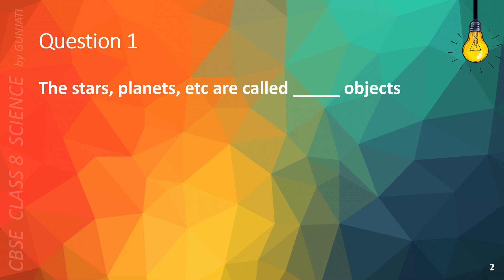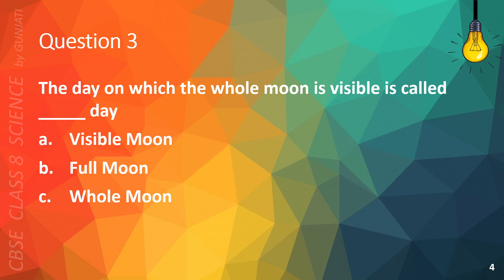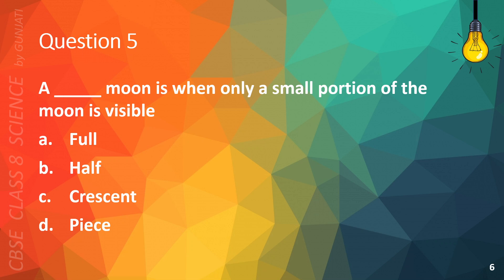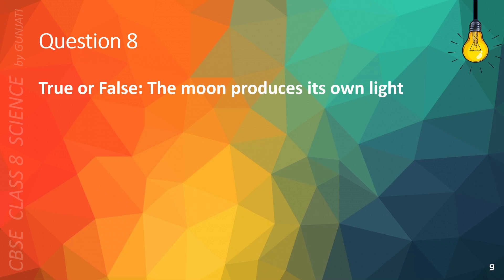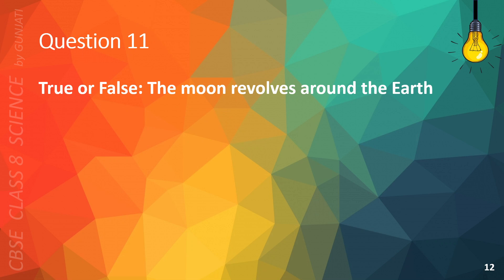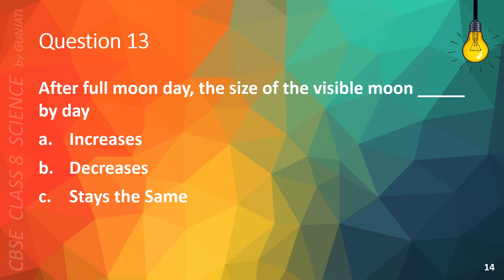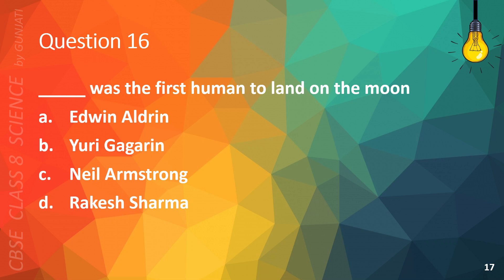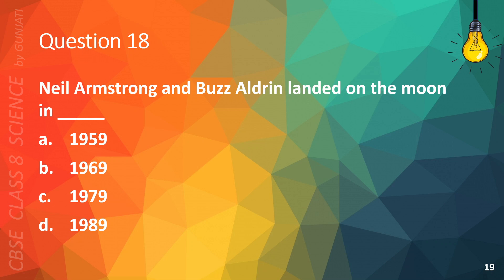NCERT CBSE Class 8 Science - Chapter 17 Part 1: Stars and the Solar System - Quiz/Question Answer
Chapter 17: Stars and the Solar System - Part 1: The Moon

In this Class 8 Science video, we discuss Part 1: The Moon of Chapter 17: Stars and the Solar System

Please use the link below to watch all videos of Chapter 17: Stars and the Solar System, in one go